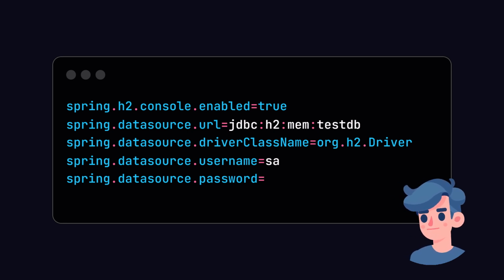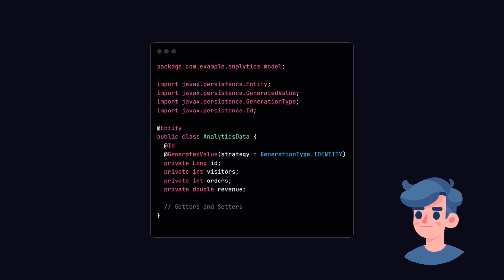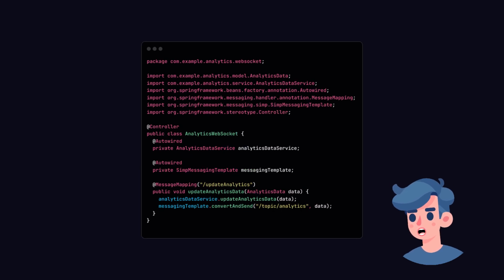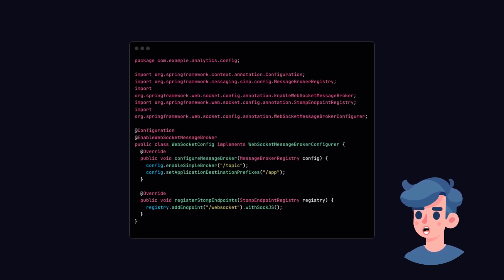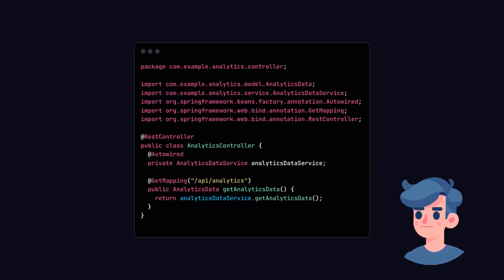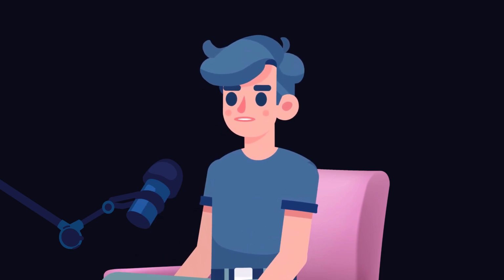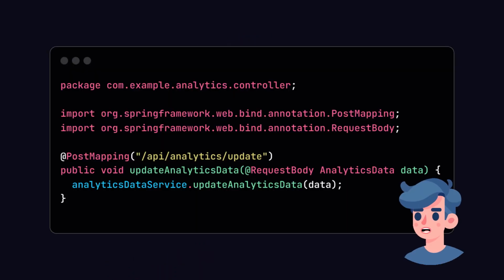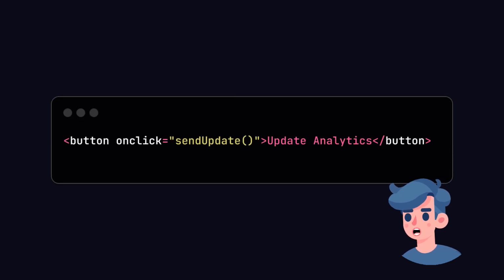Build a Real-Time Analytics Dashboard with Java